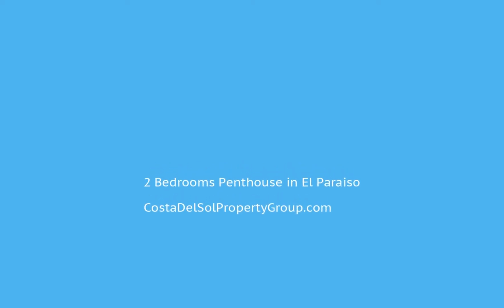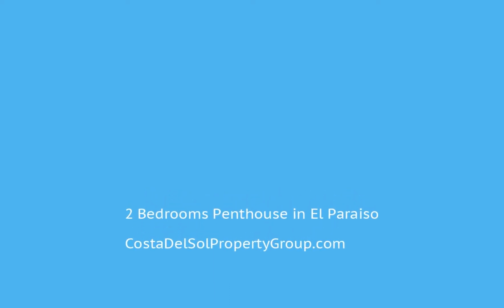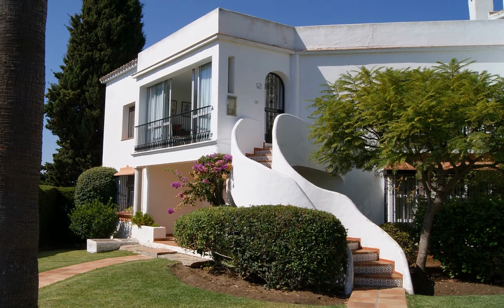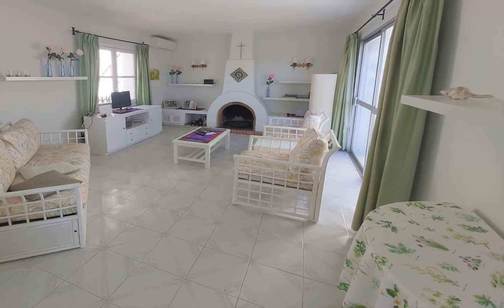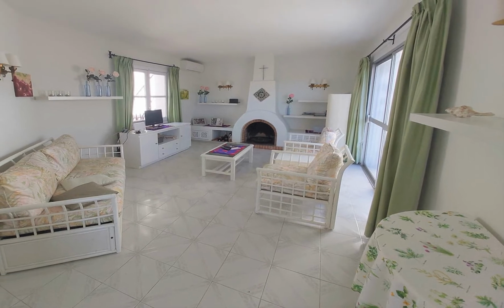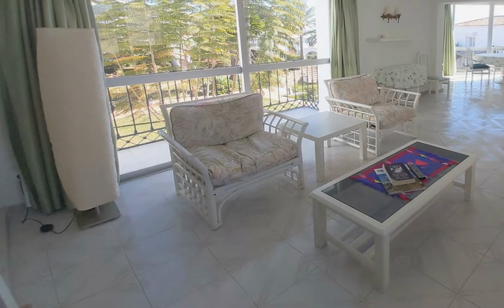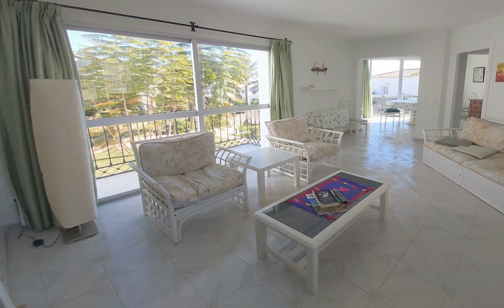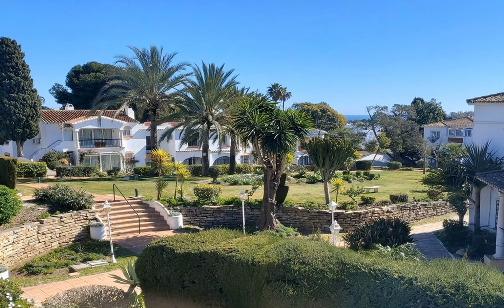2 Bedrooms Penthouse in El Paraiso, Costa Del Sol FOR SALE €195,000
2 Bedrooms Penthouse in El Paraiso, FOR SALE €195,000 Property ID: CDS17083
Bright and welcoming two bedroom, one bathroom top floor apartment in popular El Paraiso location.

This south facing apartment enjoys a lot of natural light in its spacious rooms. The original terrace has been enclosed to create a sun flooded dining room which is adjacent to the modernised kitchen and large living room with fireplace and aircon. The dining room and living room both offer beautiful views across the gardens and to the Mediterranean.

The two double bedrooms are of a very good size and both have fitted wardrobes. They share a modern bathroom which has been recently renovated.

Through the kitchen there is access on to a small utility terrace with fixed ladder access to a private roof terrace with extraordinary views.